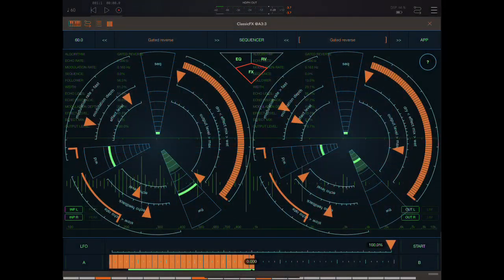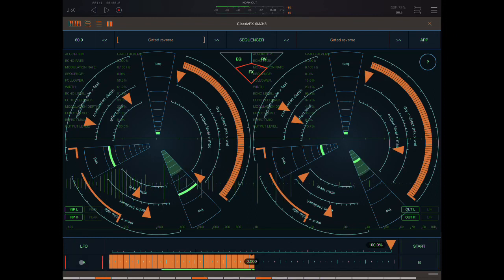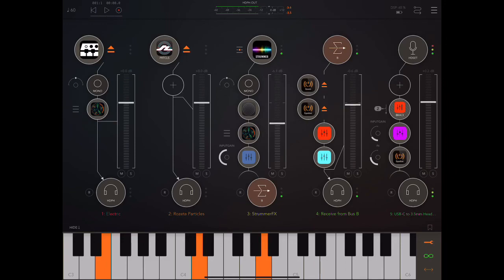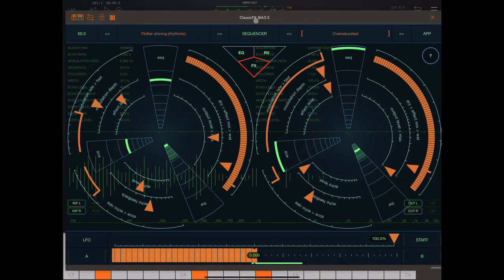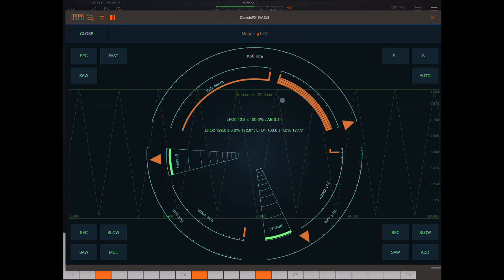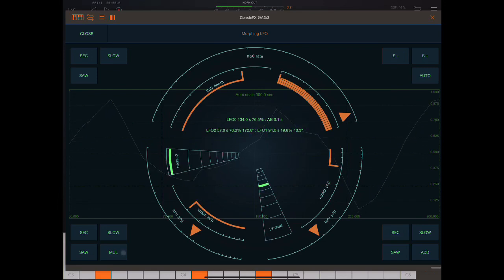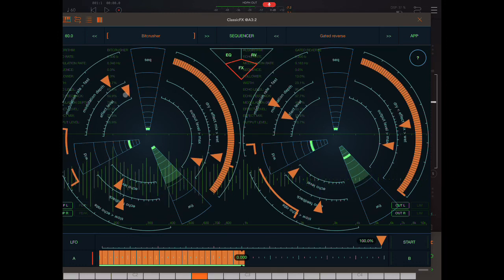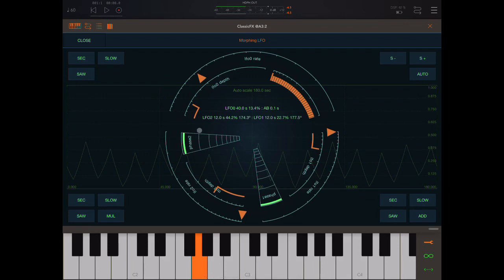Classic FX (iOS) by Igor Vasiliev EXCELLENT 2.2 new features walkthrough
(Note: I have 3 copies of the app to give away to subscribers to the channel. See the pinned comment at the top of the youtube comments section for details of how to win if watching in the first 2 days of release.) This is a really excellent update of Classic FX by Igor Vasiliev that brings the app to a new level. I think this is a somewhat under appreciated and misunderstood app. In the video I will talk about the 3 main new features and show you how to use the brilliant new triple-linked lfo section, which looks very complex at first, but is easy once you figure it out. I’ll show you how this app can be used for subtle effects but can also get pretty batshit crazy, which, let’s face it, is what a lot of us hope for in an app from Igor Vasiliev. Igor’s website can be found here:

00:00 Overview, what’s new, why it’s a great update
05:30 Listen to a more ‘classic’ style effect
07:55 Second example - a bit crazier - and detailed explanation of new lfo section
16:12 3rd example - also getting crazier as it gets tweaked

If you’d like to help out the channel, sharing this on social media would be a great way to do it, I’d really appreciate your help, cheers!